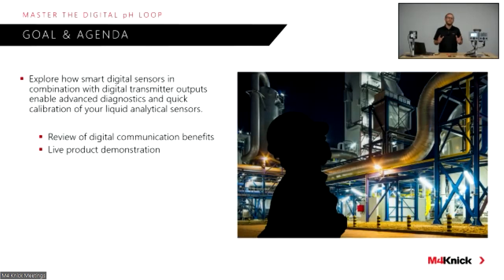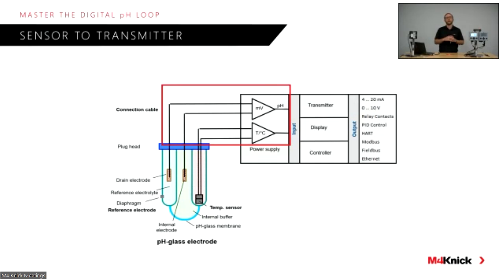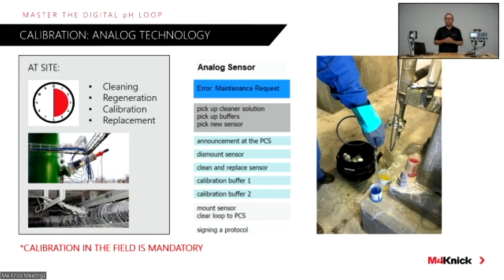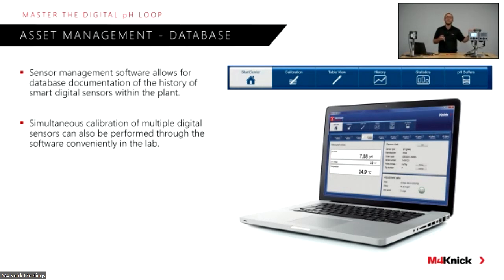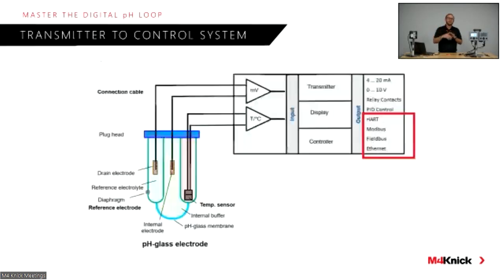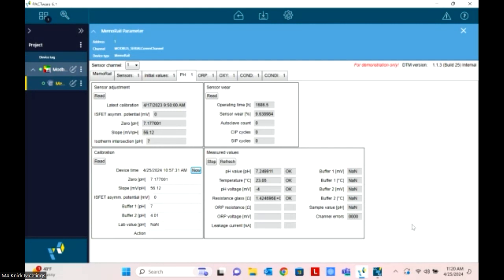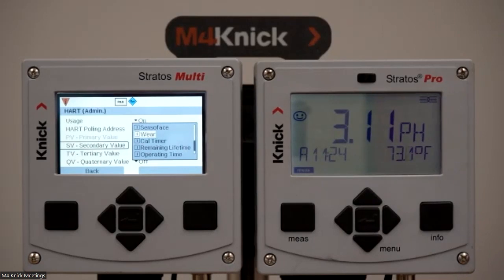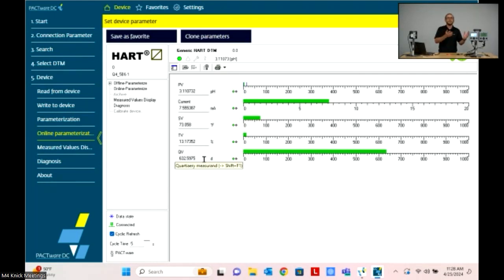Master the Digital pH Loop — Webinar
Learn how digital loop technology and Memosens integration can simplify industrial process measurement in this webinar hosted by Tony Sandfoss.

In this webinar, we discuss how mastering the digital loop can improve process efficiency, reduce maintenance challenges, and enhance measurement reliability across industrial and municipal applications. Topics include digital sensor communication, Memosens technology, process analytics best practices, and strategies for improving operational performance.

Topics covered include:
• Benefits of digital loop technology
• Simplifying industrial process measurements
• Improving measurement reliability and efficiency
• Memosens digital sensor integration
• Reducing maintenance and calibration complexity
• Best practices for process analytics systems

Need help implementing digital measurement technology in your process? Our team is here to help.

M4 Knick provides liquid analytical measurement solutions for industrial and municipal applications, including pH, ORP, conductivity, dissolved oxygen, and digital Memosens sensor systems.